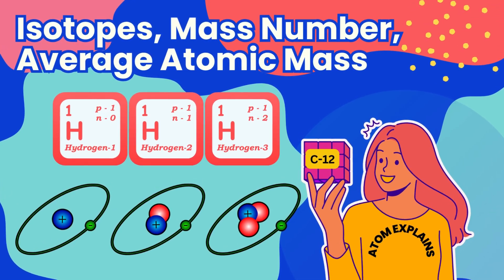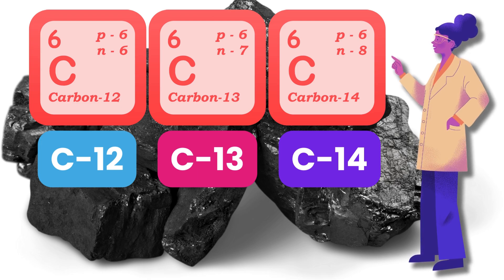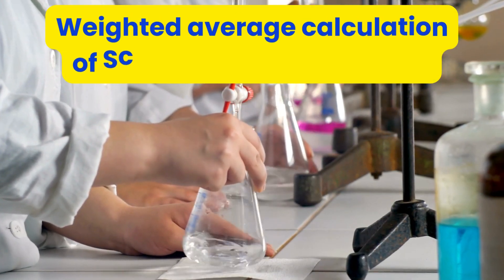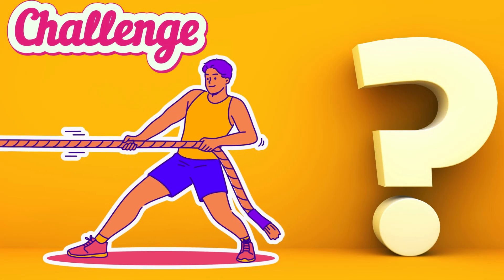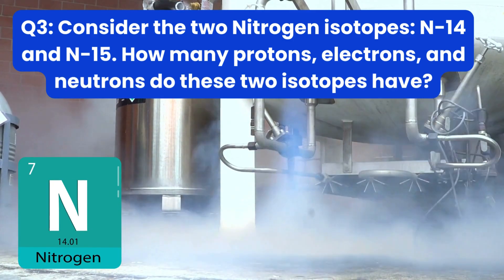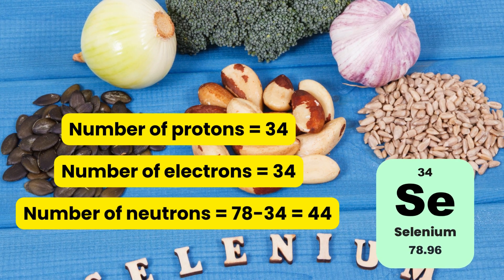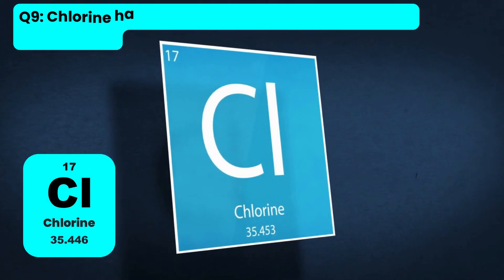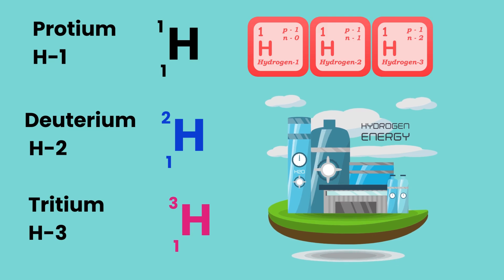Atom Explains - Isotopes, Mass Number, and Average Atomic Mass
Hi, future scientists! I'm Atom, and today we will explore in detail the science of isotopes, mass numbers, and average atomic mass.

Topics covered:
Understanding the concept of mass number.
The relationship between protons, neutrons, and mass number.
Defining isotopes and their significance.
Identifying isotopes using hyphen and condensed notations.
Explaining average atomic mass and its importance.
Calculation methods for average atomic mass and its unit.
Examples of average atomic mass calculations.
Properties of Isotopes.
Radiocarbon dating using C-14.
12 Challenge questions and solutions to reinforce learning.